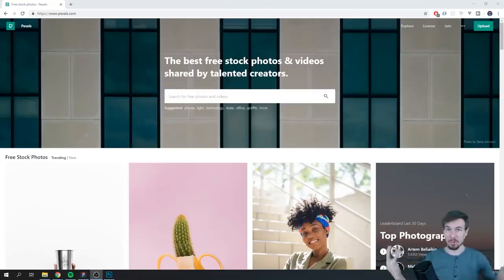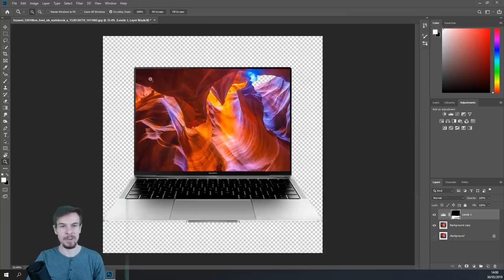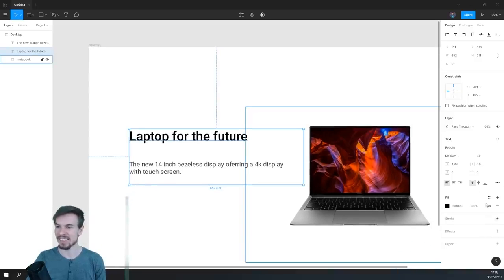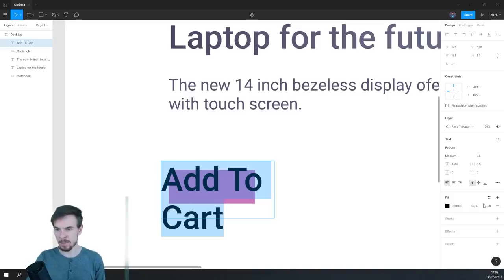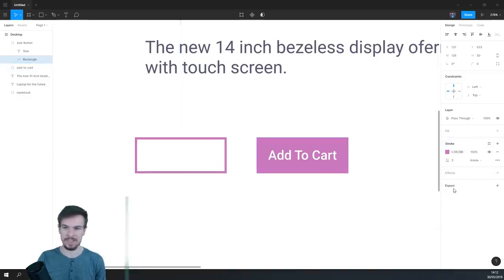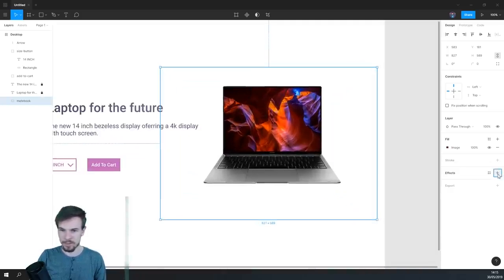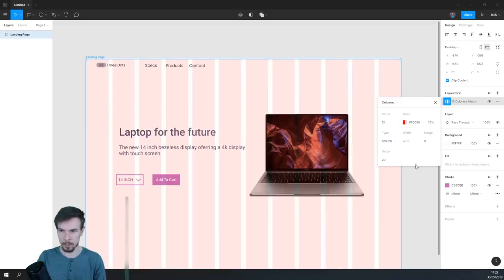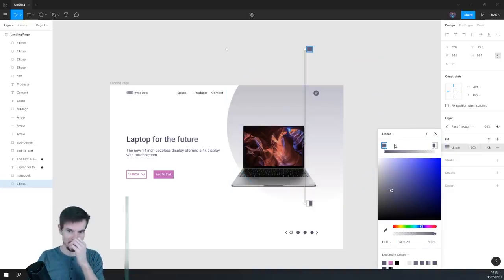Web UI Design Tutorial For Beginners